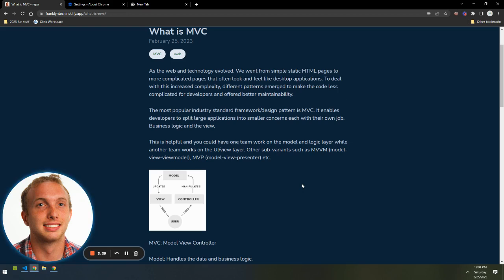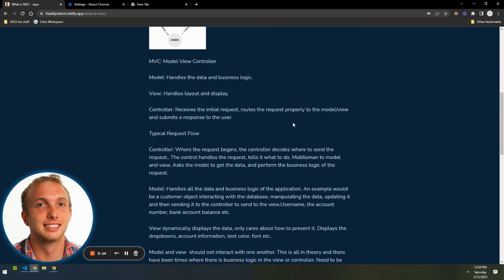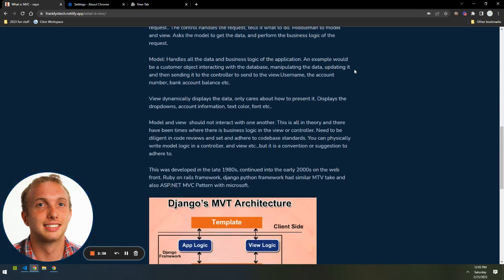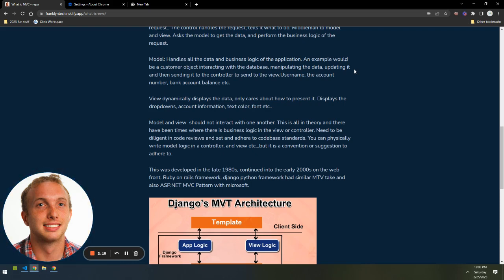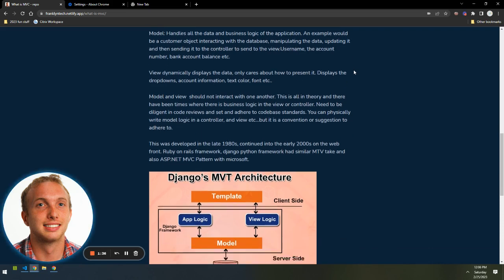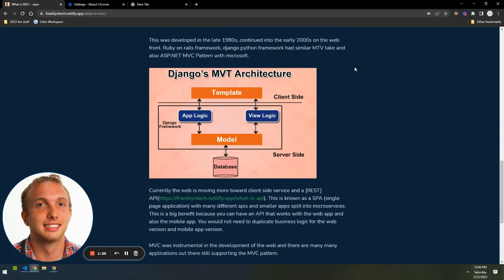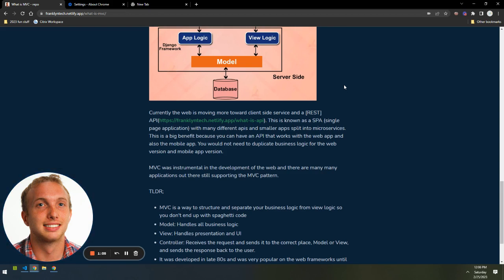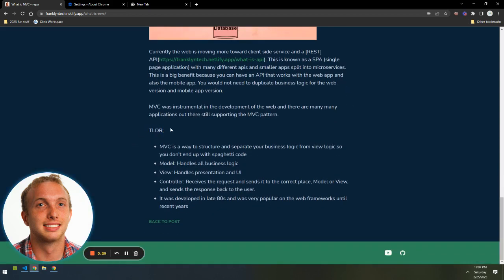What is MVC